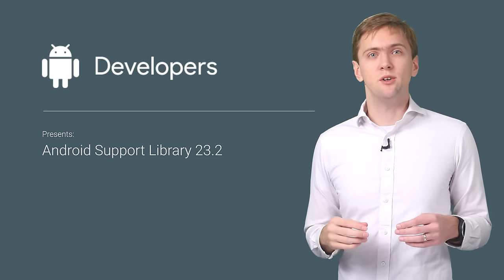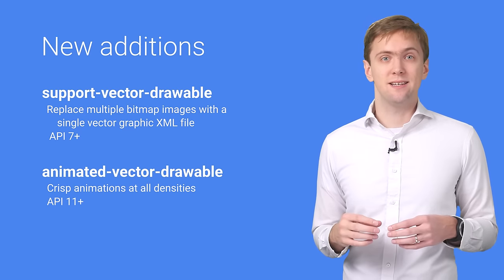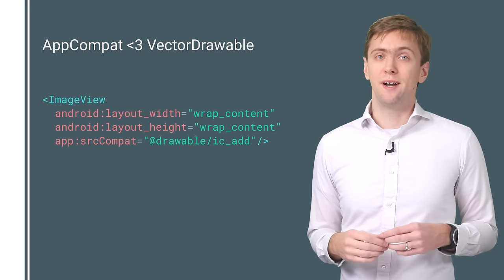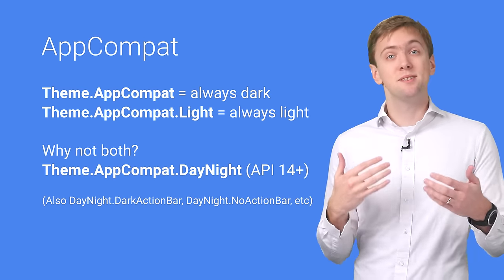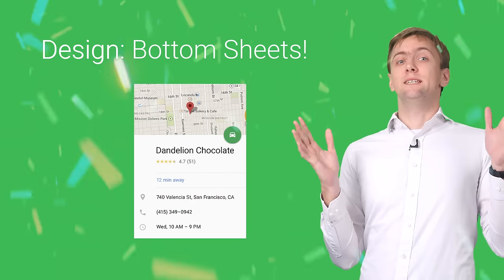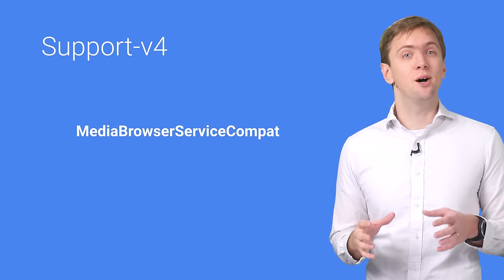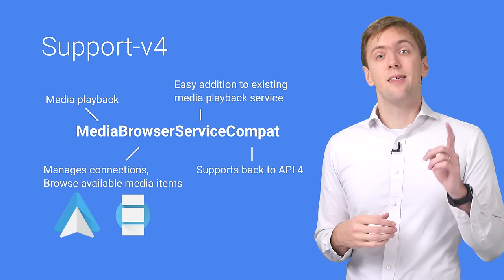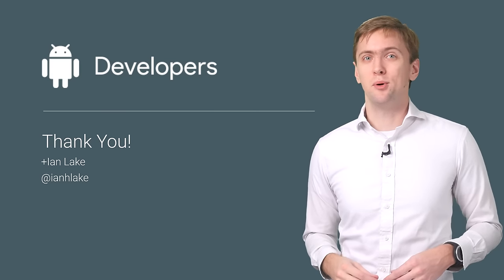Android Support Library 23.2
The 23.2 release of the Android Support Library brings brand new libraries in the form of support-vector-drawable and animated-vector-drawable as well as important updates to existing libraries such as extended support for VectorDrawableCompat throughout AppCompat, a new Theme.AppCompat.DayNight, a bottom sheet behavior in the Design Library, MediaBrowserServiceCompat and MediaBrowserCompat for media apps using Support v4, and improvements to the GuidedStepFragment in the Android TV Leanback library. Not to mention important updates to RecyclerView and new features to Custom Tabs - read the blog post for all the details